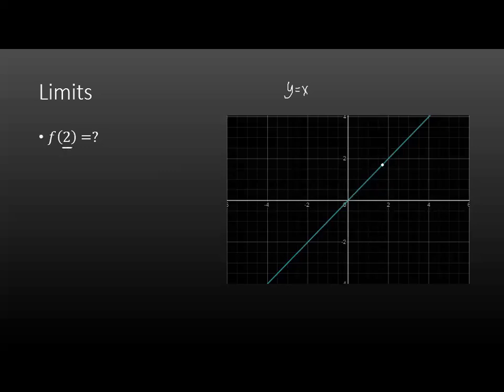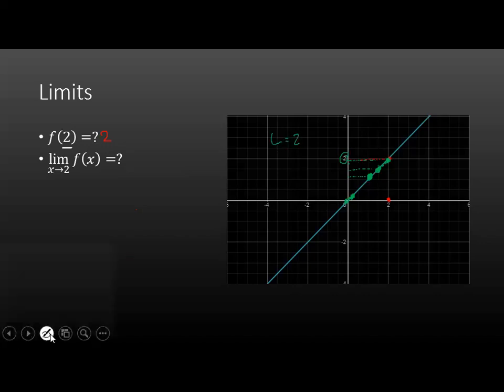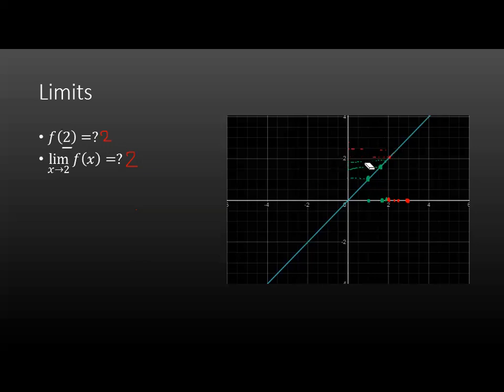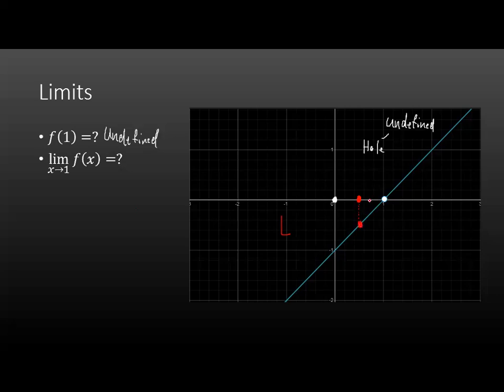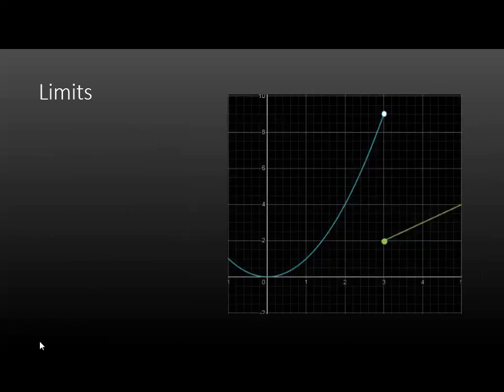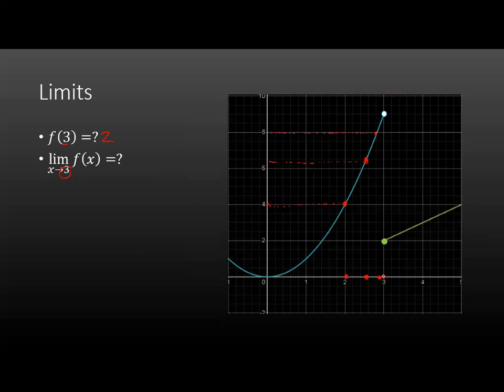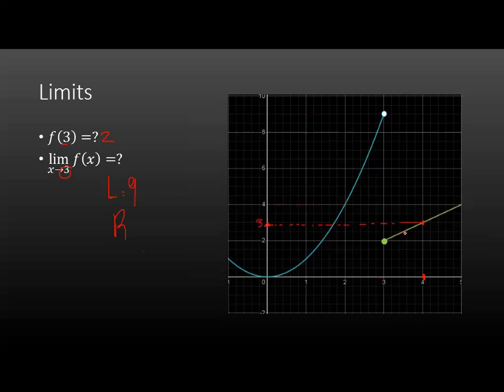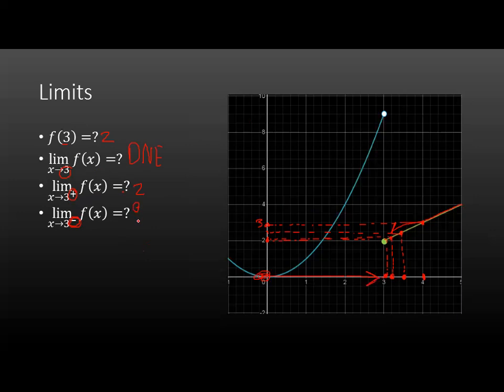Calculus: Limits - Limit of a Function (Evaluation by Graphing)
This is another type of evaluation where we have a given graph.